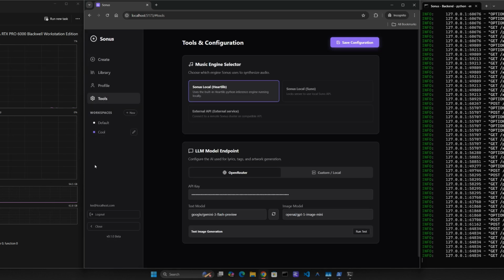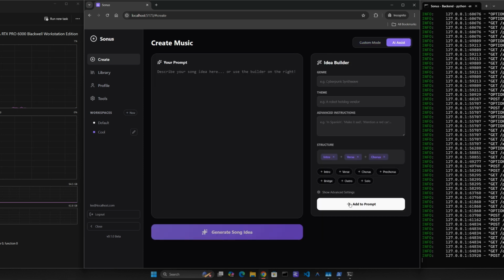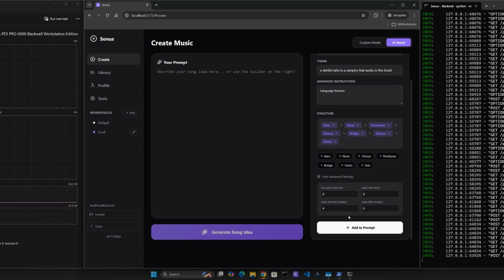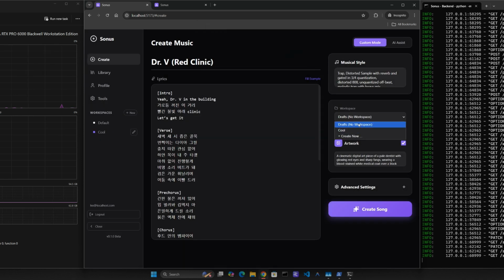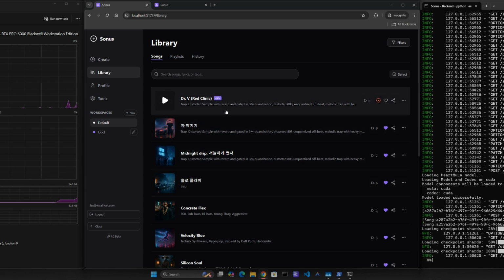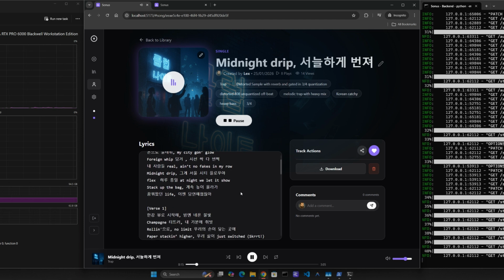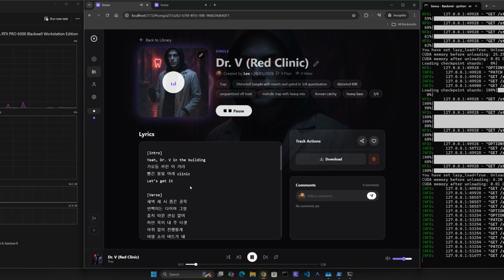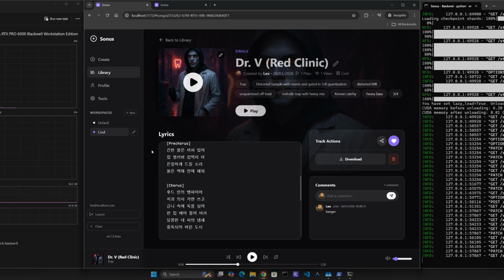Open Source Suno AI in 2026? Sonus + HeartMuLa-OSS-3b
I will drop Sonus sometime this week.